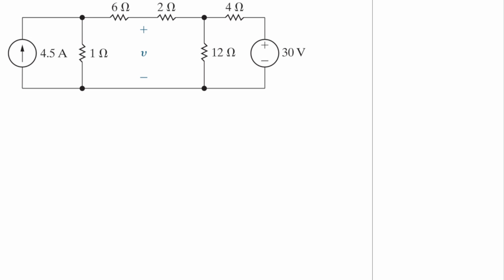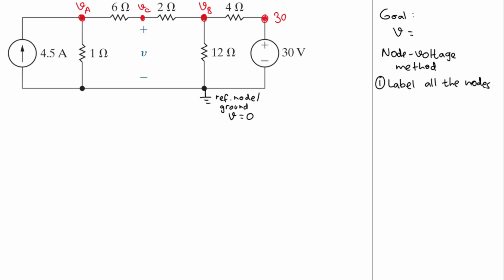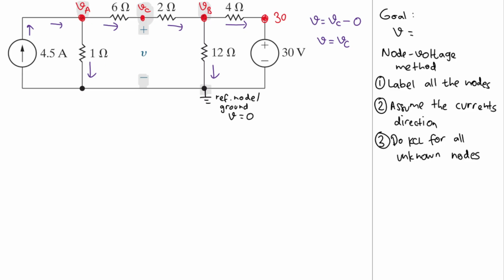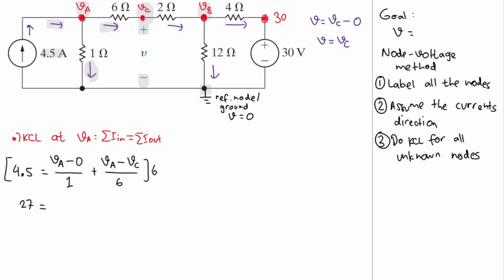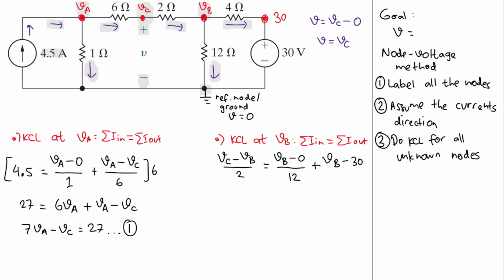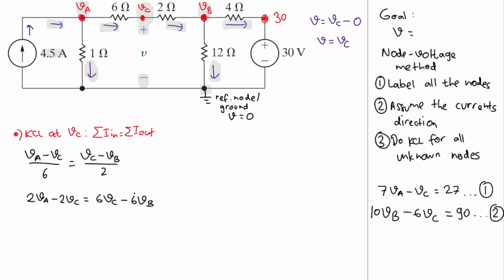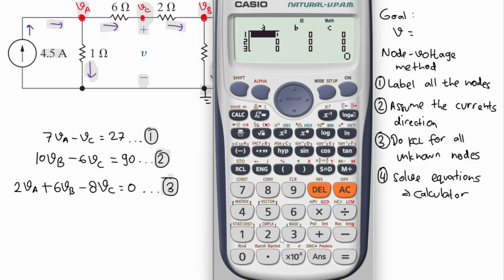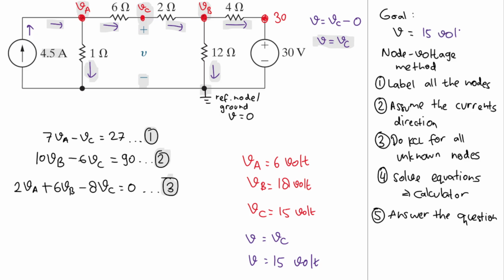Use the NODE-VOLTAGE METHOD to find v in the circuit [NILSSON PROBLEM 4.7]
4.7 Use the NODE-VOLTAGE METHOD to find v in the circuit in Fig. P4.7
4.7 Use the NODE-VOLTAGE METHOD to find v in the circuit in Fig. P4.7
4.7 Use the NODE-VOLTAGE METHOD to find v in the circuit in Fig. P4.7
4.7 Use the NODE-VOLTAGE METHOD to find v in the circuit in Fig. P4.7
4.7 Use the NODE-VOLTAGE METHOD to find v in the circuit in Fig. P4.7
4.7 Use the NODE-VOLTAGE METHOD to find v in the circuit in Fig. P4.7

🔌 NODE-VOLTAGE METHOD | Solve for v in the Circuit | Nilsson & Riedel Problem 4.7 🔌
In this video, we walk through the complete solution of Problem 4.7 from Nilsson & Riedel’s Electric Circuits textbook, using the node-voltage analysis technique to find the unknown voltage v in the circuit shown in Figure P4.7.

📚 Problem Overview:
Given a DC circuit with multiple resistors and current sources, the task is to:
✅ Apply the node-voltage method
✅ Write KCL equations for each essential node
✅ Solve for the unknown voltage v
✅ Use proper sign conventions and reference node grounding

🧠 Concepts You’ll Learn:

How to apply Kirchhoff’s Current Law at nodes

How to label node voltages and choose a reference (ground) node

Setting up and solving the system of linear equations

Interpreting the final voltage value from node relationships

✍️ Step-by-Step Tutorial Includes:

Identifying all node voltages in the circuit

Writing current equations using Ohm’s Law

Applying KCL at each node to build the equations

Solving the equations to find v

Interpreting the result in the context of the circuit

📘 Based on: Nilsson & Riedel, Electric Circuits, 11th Edition, Problem 4.7

🎯 Ideal for:

Engineering students mastering basic circuit analysis

Anyone practicing the node-voltage method

Preparing for exams or homework in electric circuits